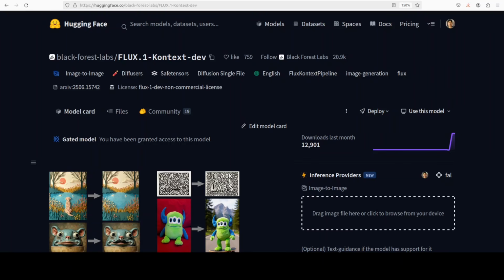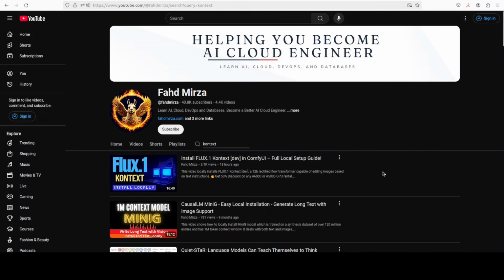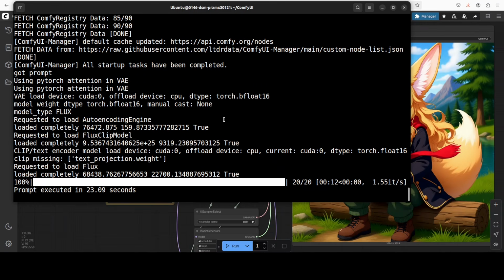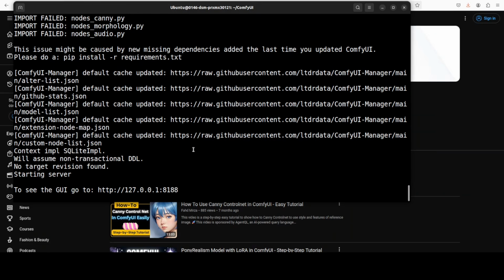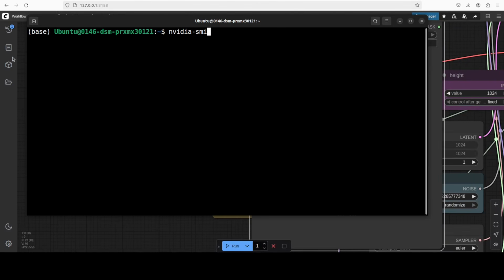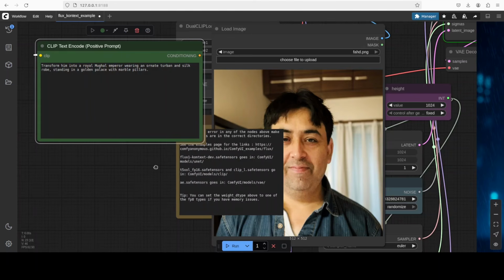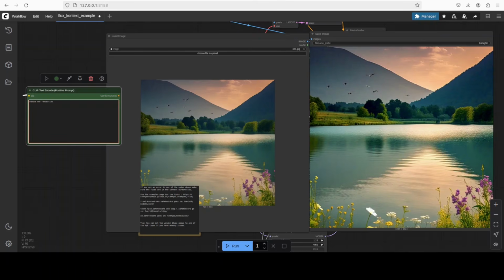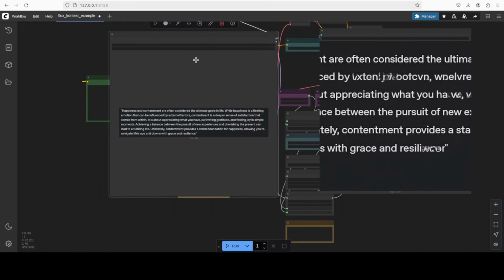Run FLUX.1 Kontext [dev] Under 8GB VRAM – AI Image Editing Locally!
Learn how to install and run FLUX.1 Kontext [dev], a powerful AI image editing model, fully locally on just 8GB VRAM. No cloud, no fuss — edit your photos with next-gen AI on your own PC!